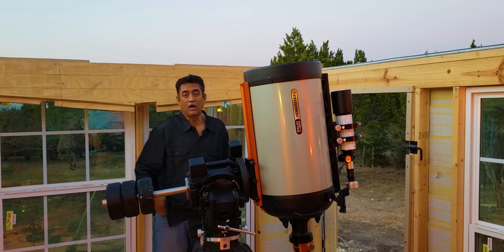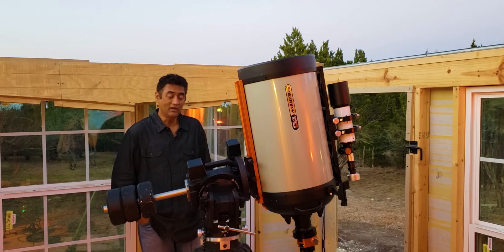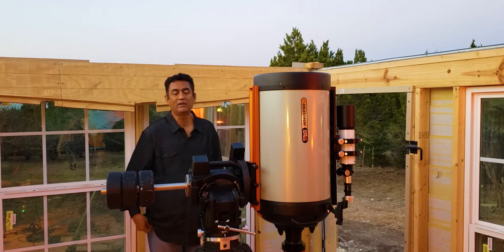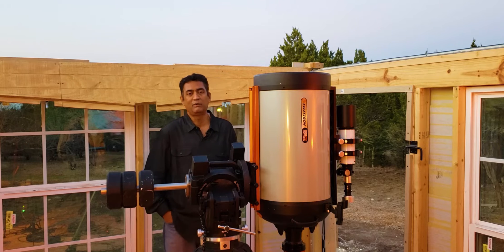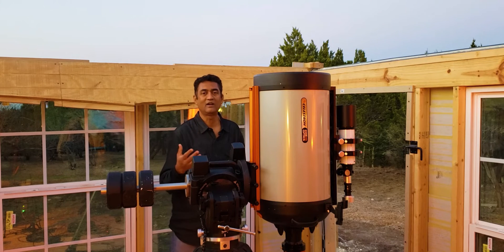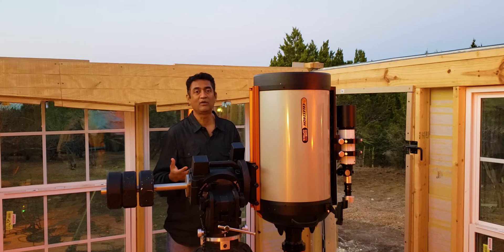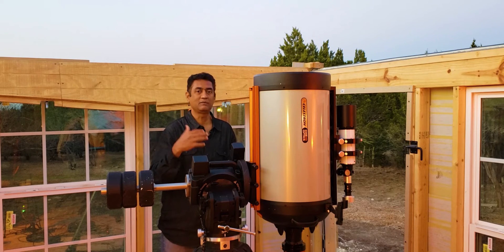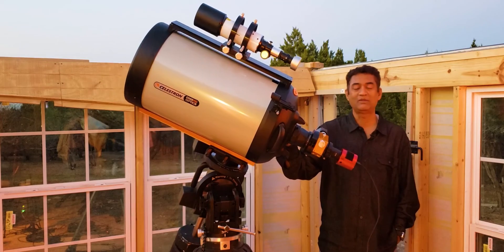Astronomy Restart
Check my incredible pictures of the moon with my telescope.